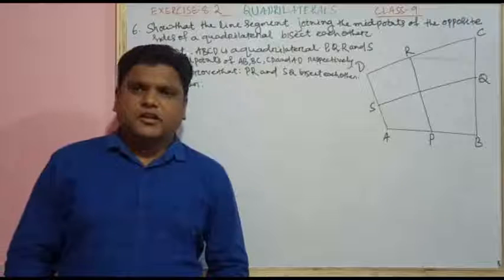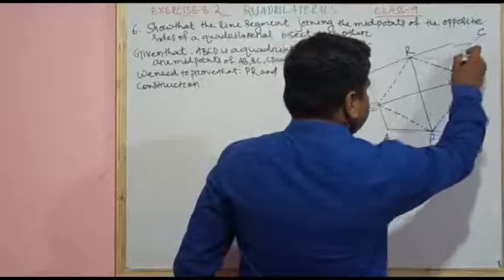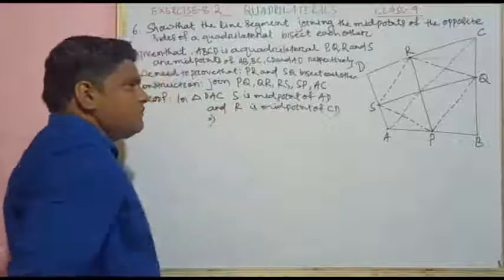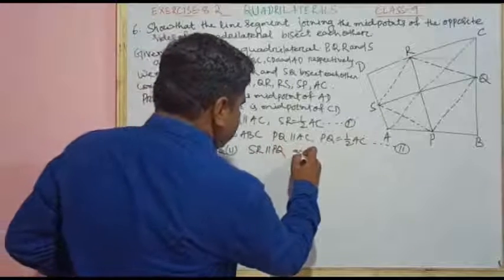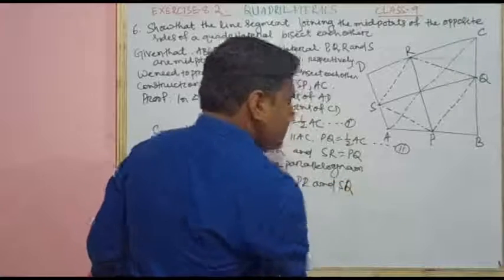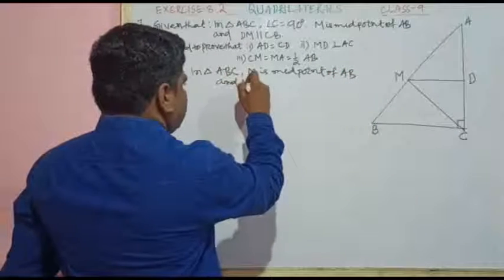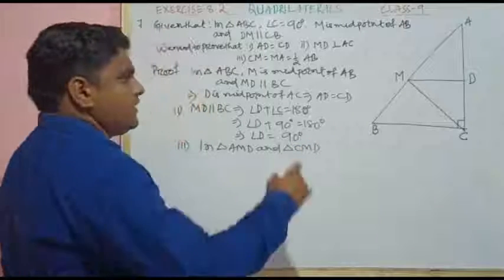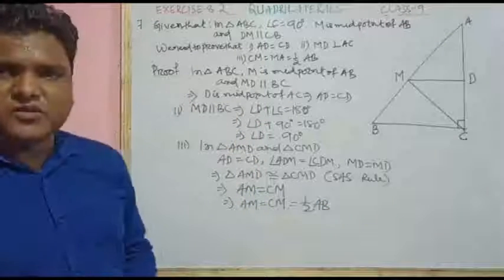Quadrilaterals exercise 8.2 number 6 and 7